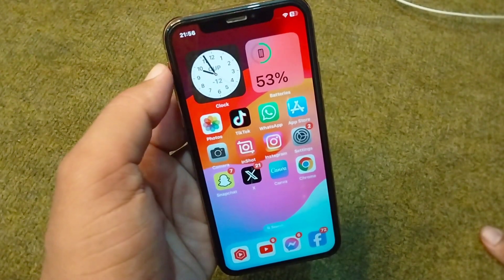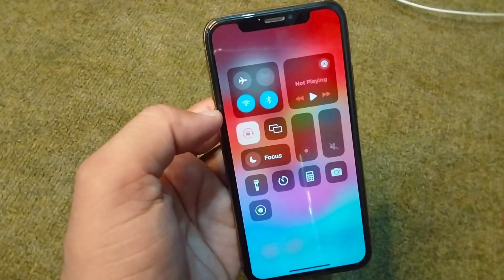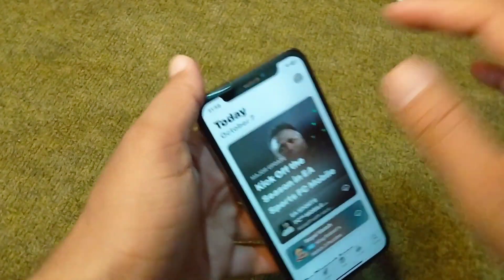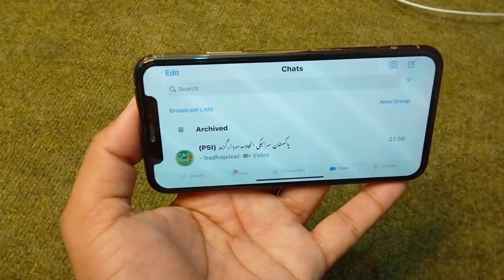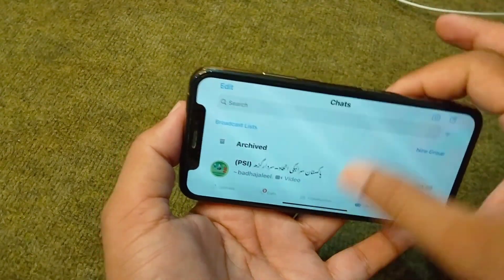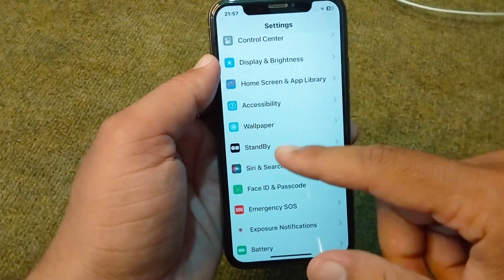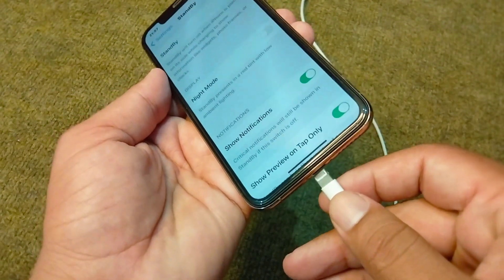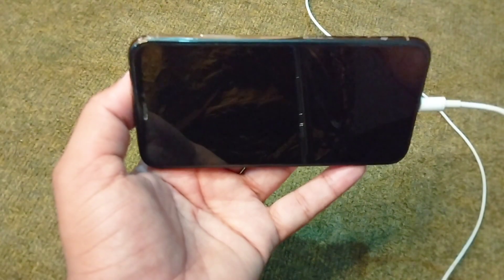how to use landscape mode in iphone | how to use landscape mode ios 17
how to use landscape mode ios 17

how to use landscape mode in iphone

how to landscape mode iphone

how to put landscape mode on iphone

how to use landscape mode on db legends ios